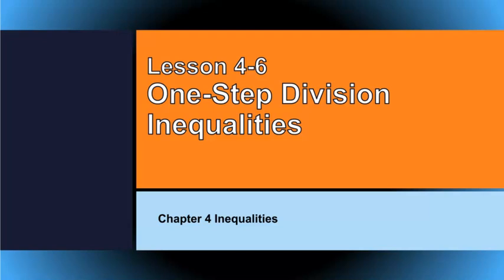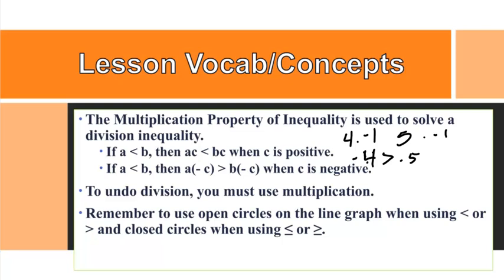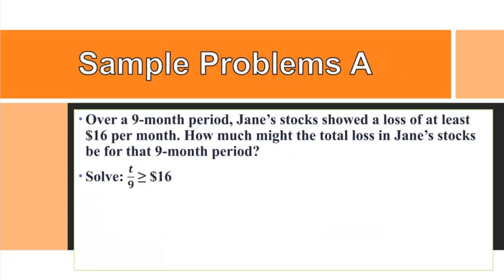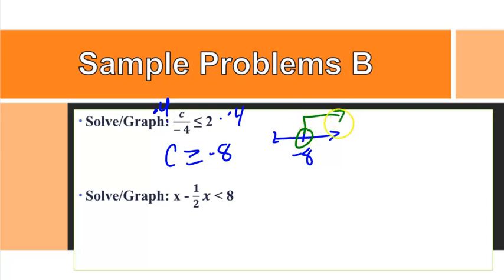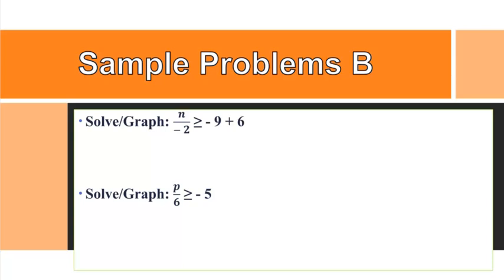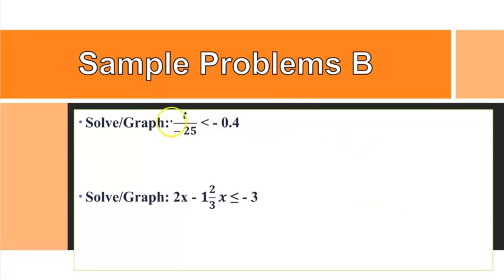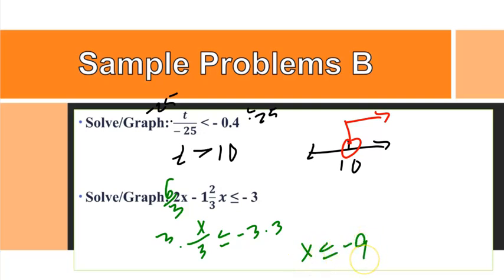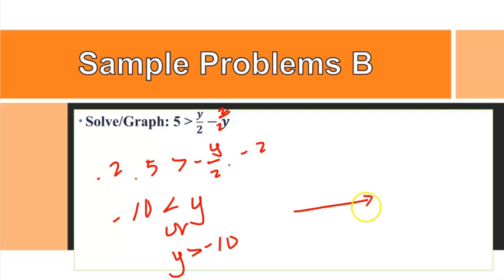Lesson 4-6 One Step Division Inequalities